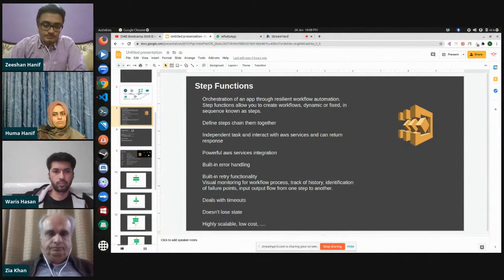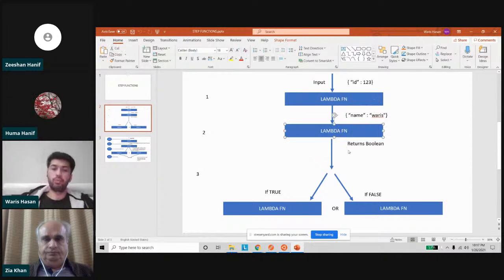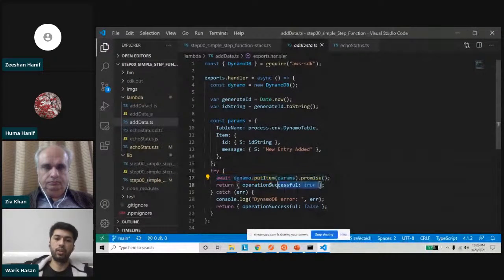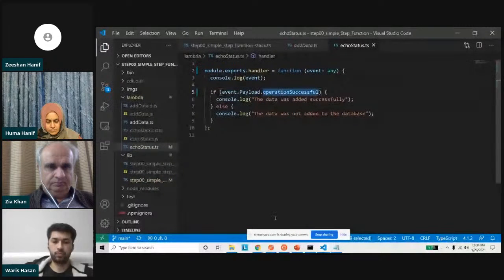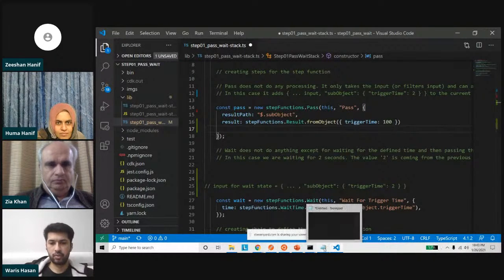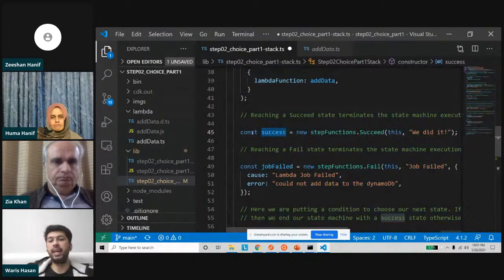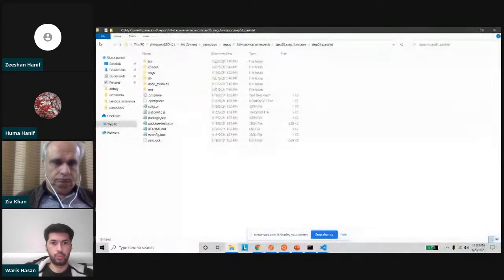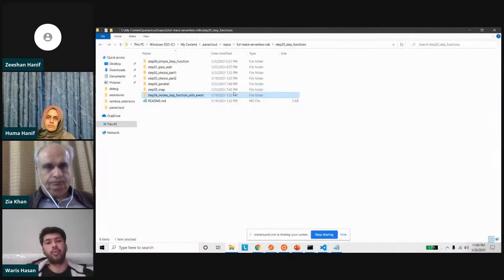Bootcamp 2020 (English) : AWS Step Functions on Tuesday 10:00 PM (PST) by Zia Khan & Team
Bootcamp 2020 (English) : AWS Step Functions on Tuesday 10:00 PM (PST)